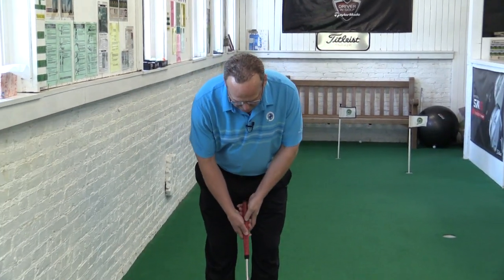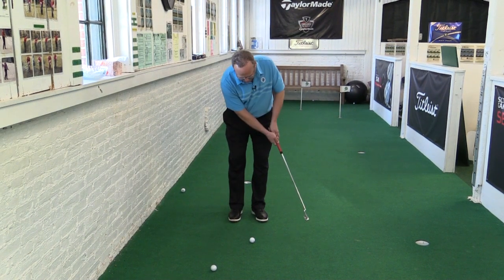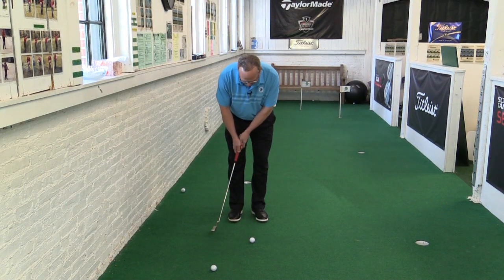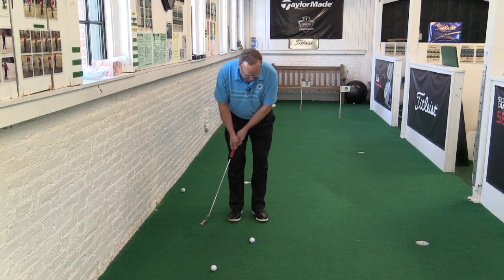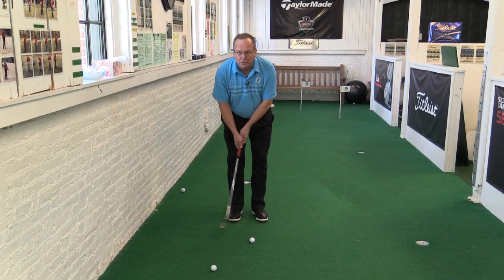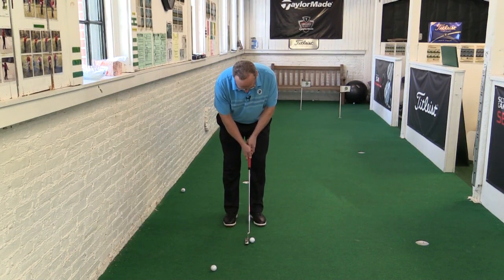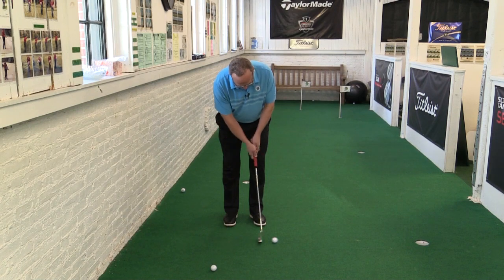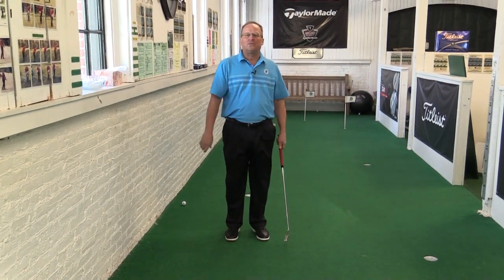Webb Heintzelman Wednesday Tip of The Week: Putting Stroke Rhythm